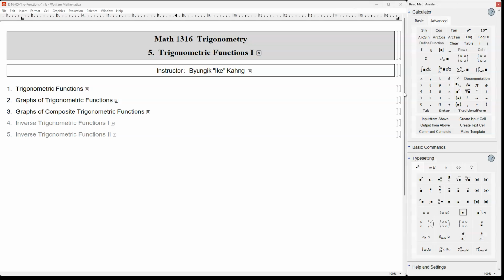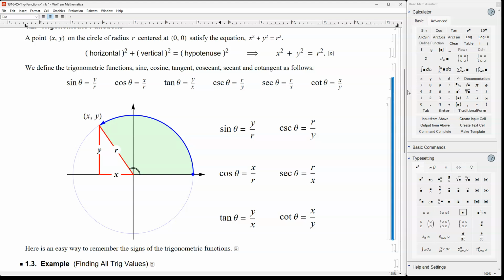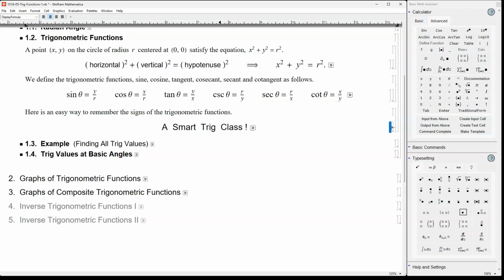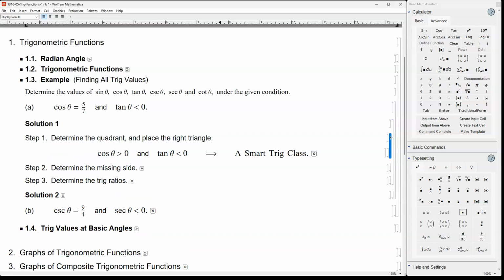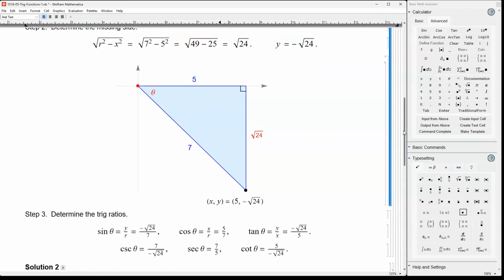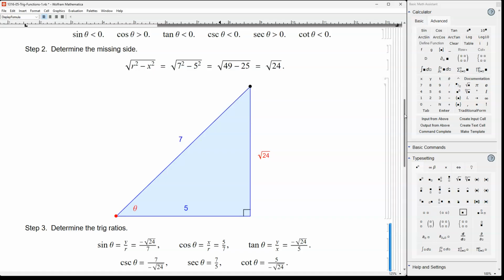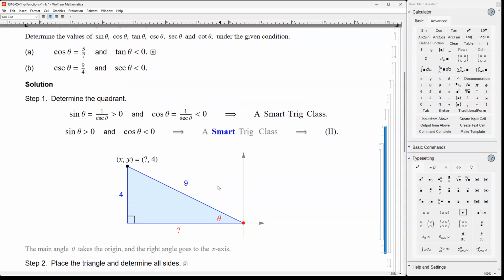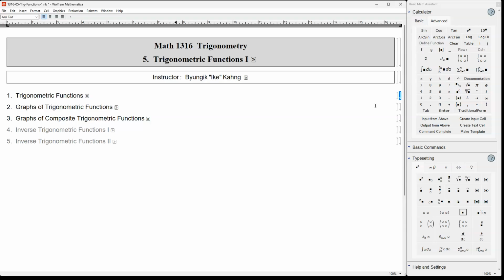1316-05-1B Trigonometric Functions